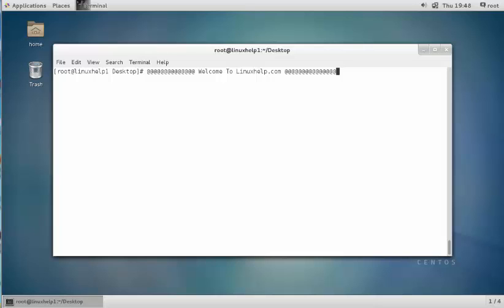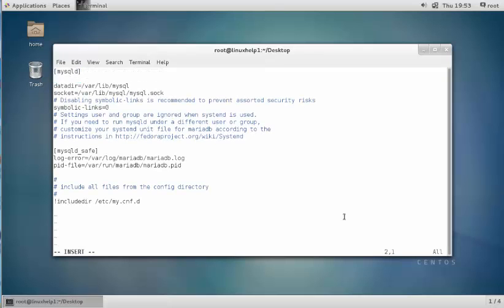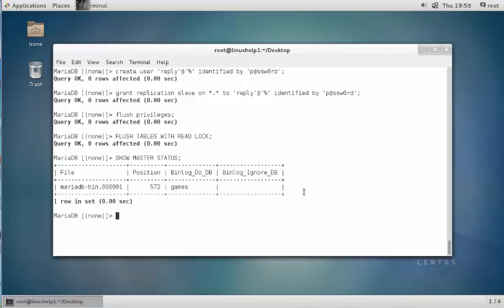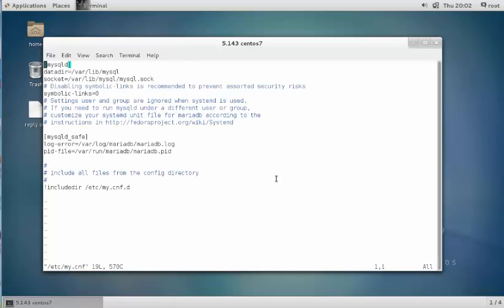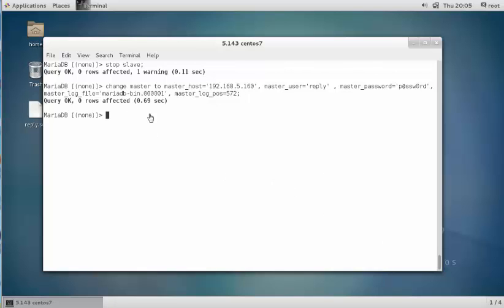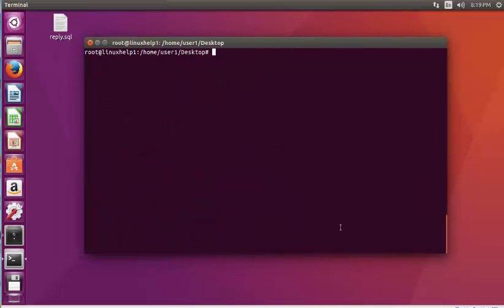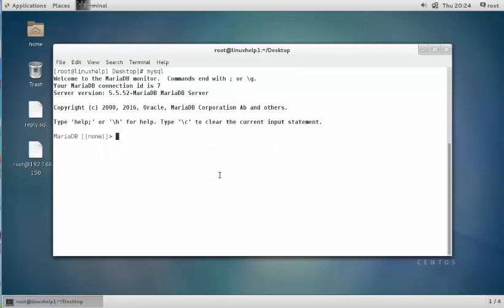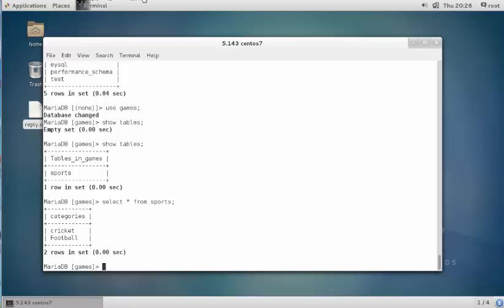How to configure two node MariaDB Master and Slave Replication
This video explains the configuration process of replication between a master and two nodes in MariaDB. MariaDB is alternative for MySQL which has more features and improved performance.